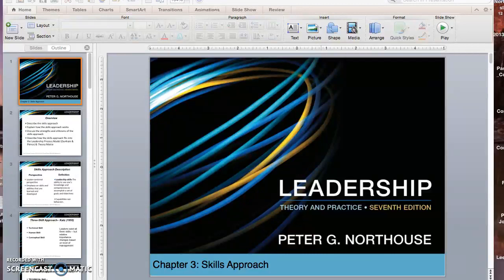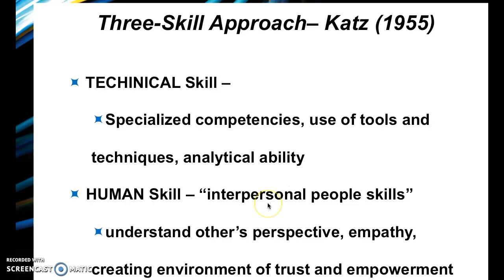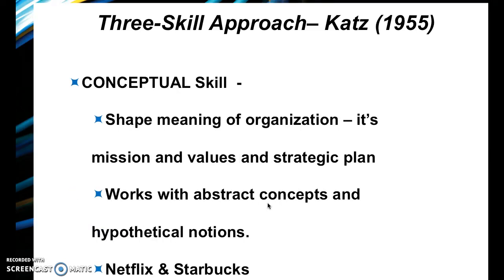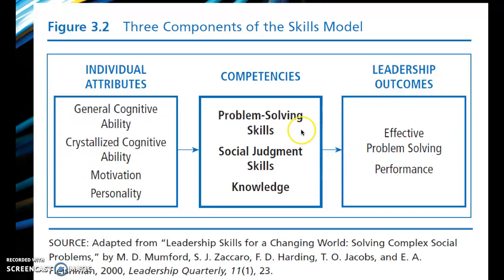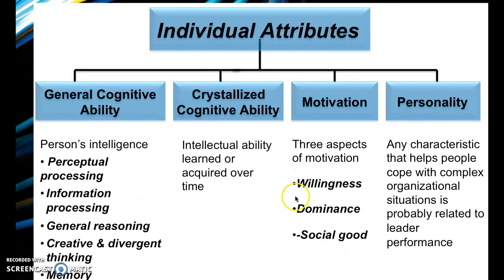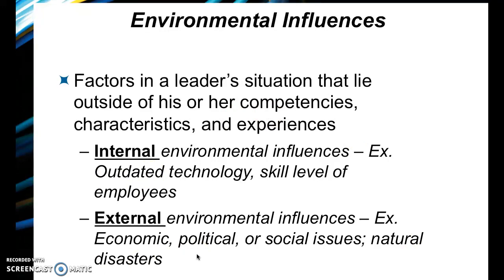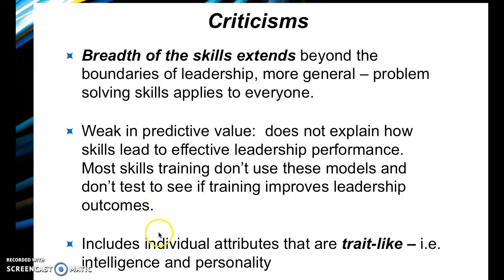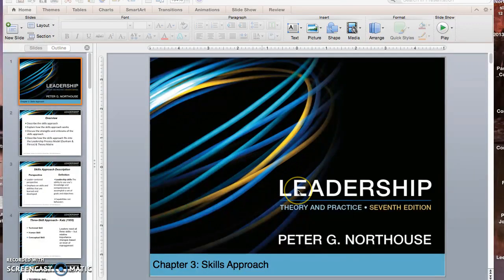Skills Approach Summary Video